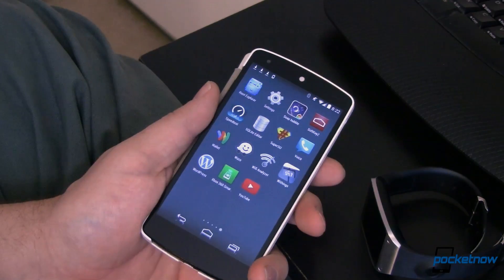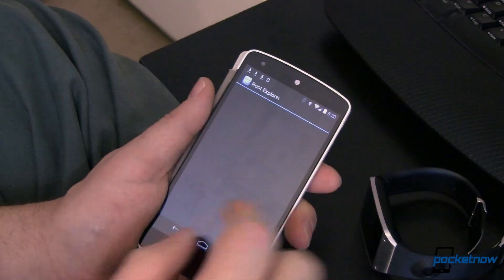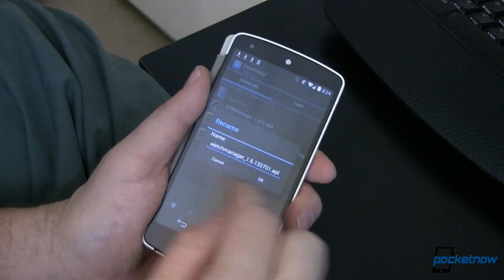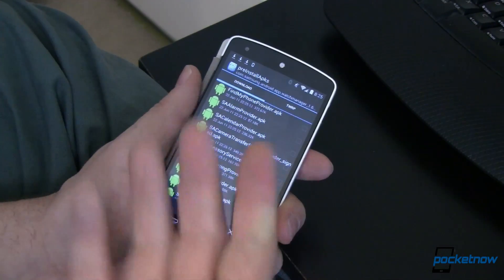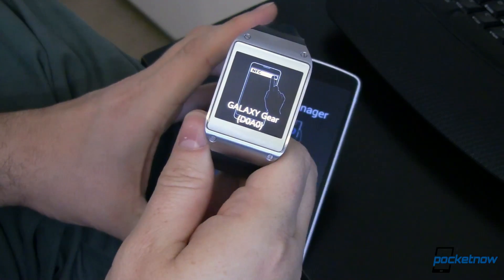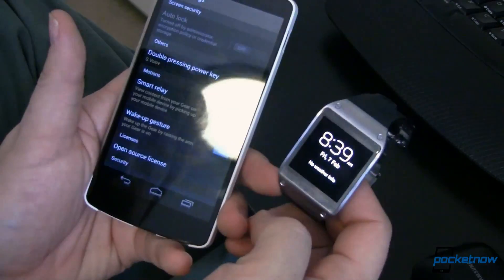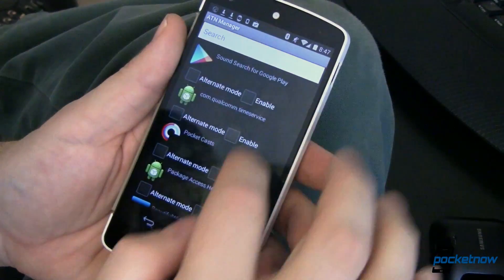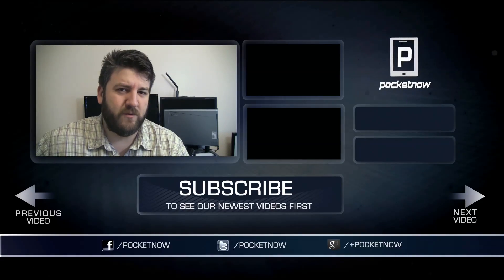Using the Galaxy Gear with the Nexus 5 | Pocketnow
Get the files you'll need here: /2014/02/07/galaxy-gear-with-the-nexus-5

The Galaxy Gear is a really interesting and fun wearable, but it only works with a select few devices. Only a couple of Samsung phones and phablets are currently supported, but what if you've got another phone? In general, you're out of luck, but thanks to some tinkering by some pretty talented folks, if you've got a Nexus 5 and a bit of patience, you might just able to use your Galaxy Gear with the Nexus 5.

This work-around (dare we call it a "hack"?) has been around for a few weeks, but we couldn't get it working. We weren't alone. Now, however, two of the files needed have been updated. The process still isn't what' we'd call "quick", but if you've got some time and patience, it's not particularly hard.